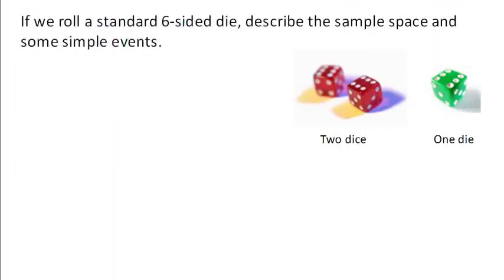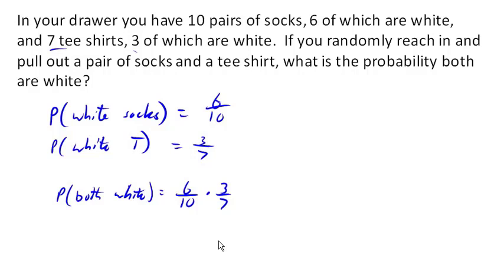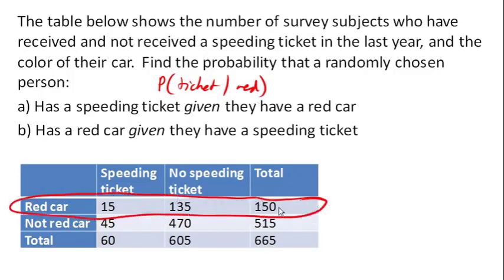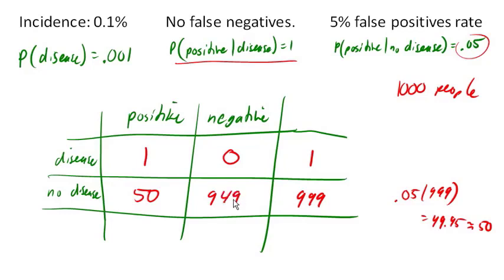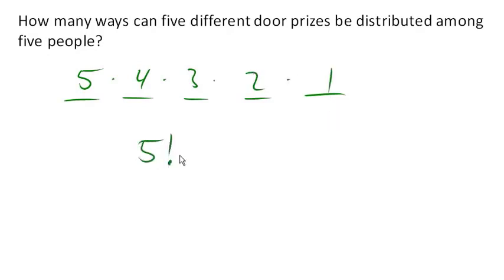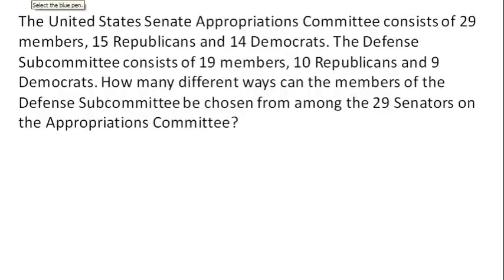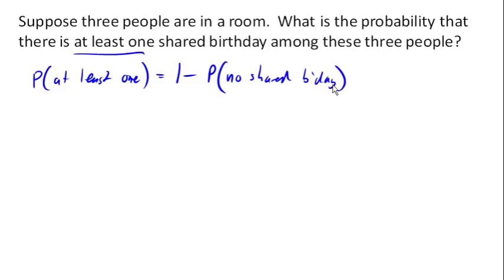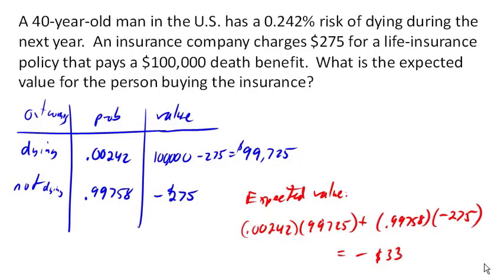Probability statistics tutorial Probability for data science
In this course you will learn about probability statistics for data science. This probability course is very practical and comprehensive which will enable you to learn probability statistics easily and apply it to datascience domain.

** Topics of this course **
(0:5) Basics of Probability - events and outcomes
(3:14) Basic Probabilities
(5:23) Probability - Complements
(7:03) Joint probabilities of independent events: P(A and B)
(11:32) Probability of two events: P(A or B)
(16:20) Probabilities from a table: AND and OR
(19:15) Basic conditional probability
(23:44) Conditional probability with cards
(28:13) Conditional probability from a table
(30:47) Probability of a diease given a positive test: Bayes Thorem ex1
(34:49) Probability of a disease given a postiive test: Bayes Theorem ex2
(39:32) Basic counting
(42:52) Counting using the factorial
(47:12) Permutations
(51:19) Combinations
(55:56) Combinations 2
(58:14) Probabilities using combinations
(1:3:0) Probabilities using combinations: cards
(1:6:0) Probability: the birthday problem
(1:10:54) Expected value
(1:15:51) Expected value of insurance

** Credit **
Video to accompany the open textbook Math in Society